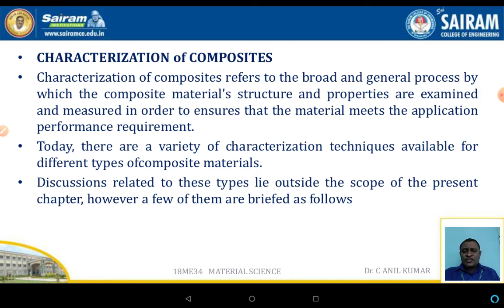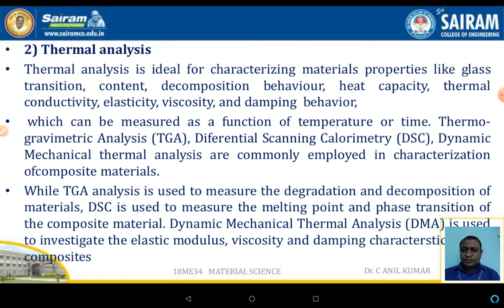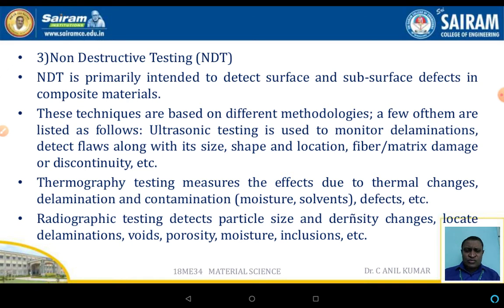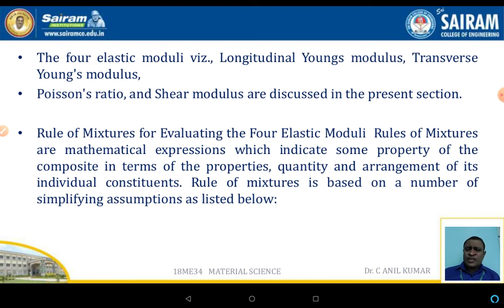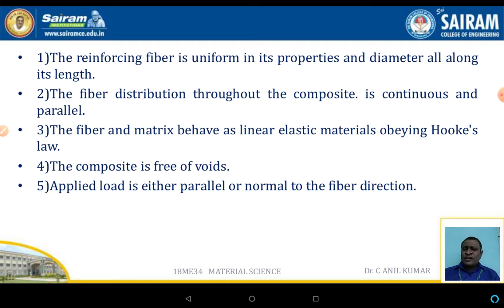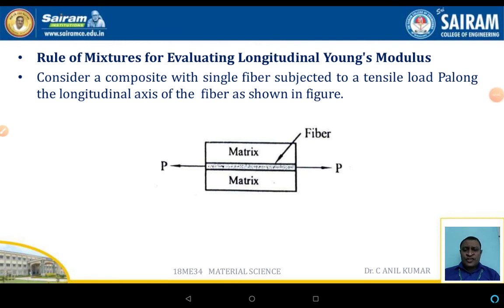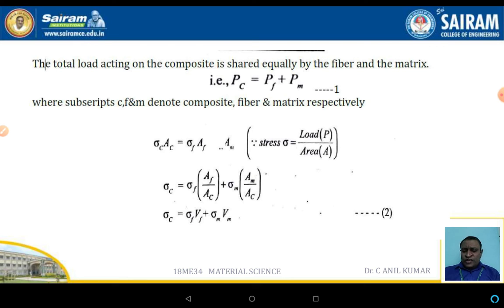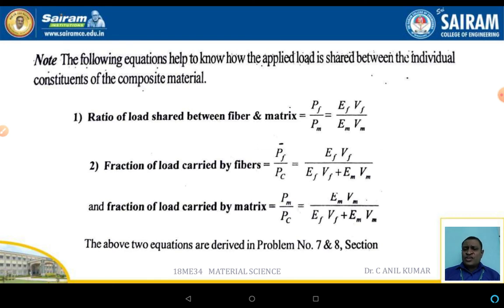Lecture video_18ME34_Module4_ Characterisation of Composites_ Dr.C Anil Kumar